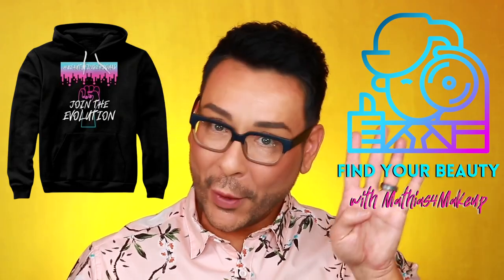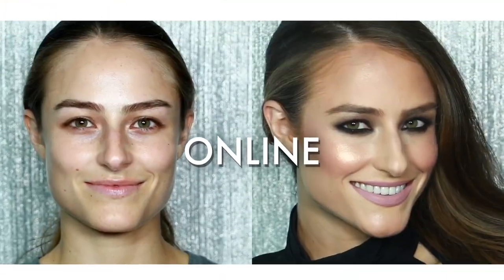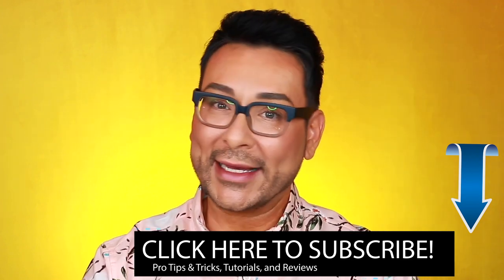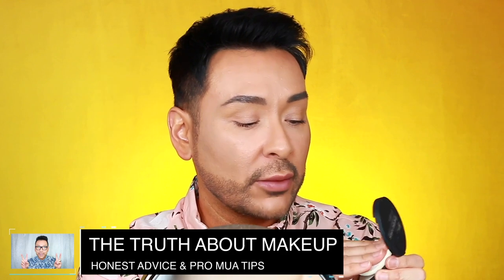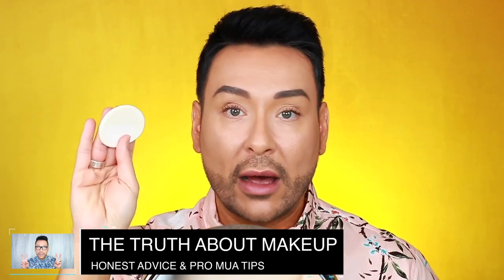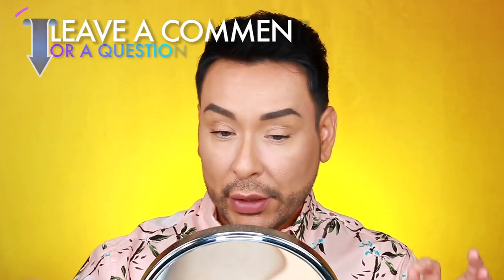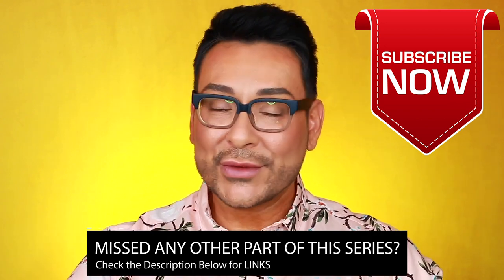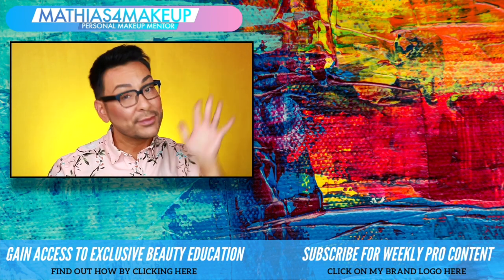Why Does My Pressed Powder Look Cakey And Dry? Beauty Bullet Tips Ep. 9 | mathias4makeup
Why Does My Pressed Powder Look Cakey And Dry? Because PRESSED POWDER IS NOT FOR SETTING MAKEUP! In this week's episode of Beauty Bullet Tips I can share with you the reason WHY your pressed powder looks caked and dry when you set your makeup!!!

Please join my brand new Facebook Community Group where the focus is on BEAUTY OVER 30!!!

🙏❤️🎥💞💄 BOOK A PERSONAL MENTORING AND COACHING SESSION WITH ME IN IN 2020!!! Sign up for your chance to sit with ME so I can teach you how to PERFECT, ENHANCE, and TRANSFORM your stale beauty routine in a one of a kind VIP EXPERIENCE by reaching out to me

These in-person VIP Lessons (*which include a personalized video tutorial, a series of retouched images, and a gift bag) are LIFE CHANGING and before we can set up a phone call to discuss the VIP Exclusive seminars and beauty package options, please take the time to fill out our survey in order for us to get to know you better and help decipher which package would be best for us to book!
CHICAGO SPRING 2021
SAN FRANCISCO SUMMER 2021
DENVER SUMMER 2021
TEXAS FALL 2021
NEW YORK FALL 2021
ARIZONA DECEMBER 2021
HOLLYWOOD ALL YEAR LONG

🙏🥰Take the time to tell me more about you and your beauty obsessions in my study and you could win!!! One brand new winner chosen each and every month!!! REGISTER to win a FREE Video Chat Tutoring Lesson with Mathias4Makeup RIGHT

1) DISCOUNTS to my online beauty tutoring through Video Chat Services
2) EXCLUSIVE long form video tutorials that are not uploaded onto Youtube every week
3) FREE beauty products from my Hollywood studio sent to your home
4) BEHIND THE SCENES content such as vlogs, pictures, beauty recommendations

"This video may include some products from various brands who have supported my channel and my professional makeup kit as a working makeup artist. It is always my intention to present these products to you in a format that will help you learn how best to use these products for your own benefit. I value the integrity of my channel and all opinions on how these products perform are my own. I thank you for your loyal support."